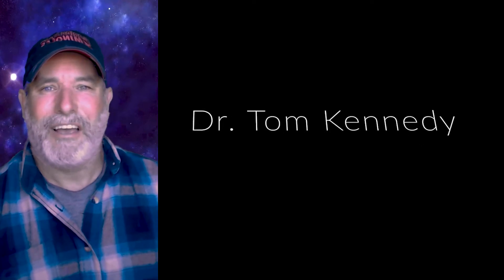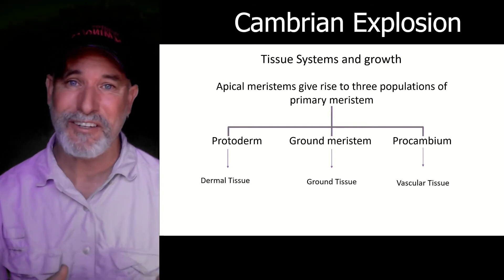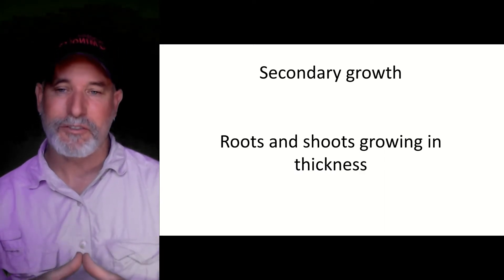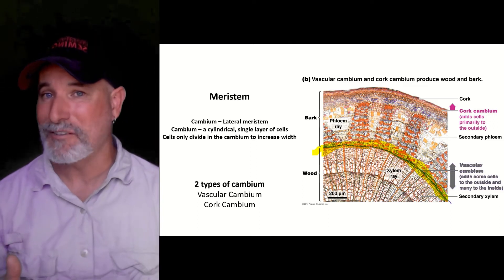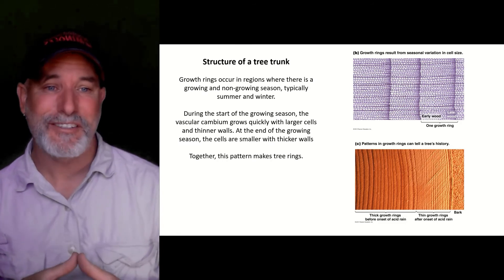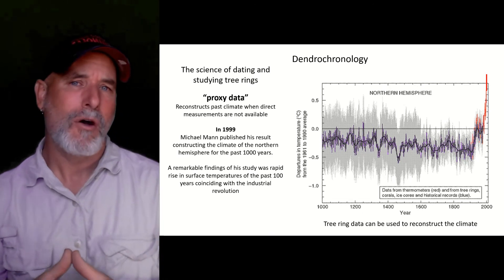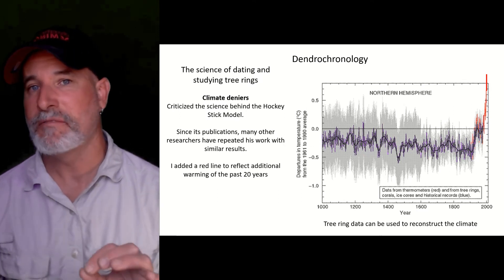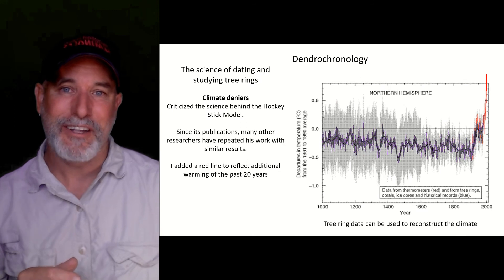Primary and secondary growth in plants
Learn how plants grow taller and thicker. I also explain how tree rings can be used to reconstruct past climates to gain a better understanding of climate change